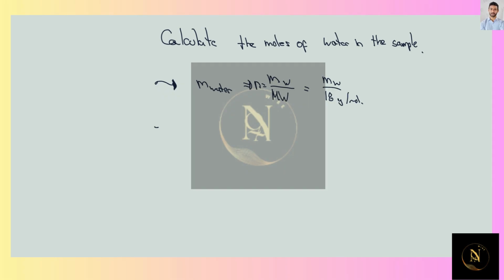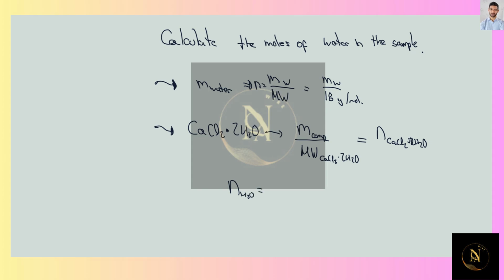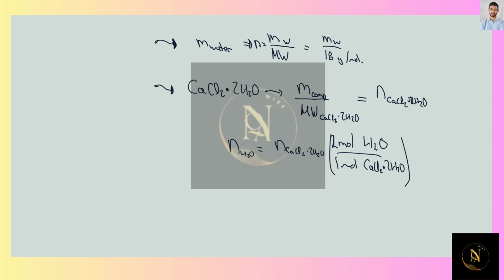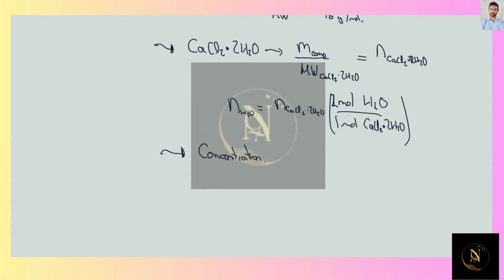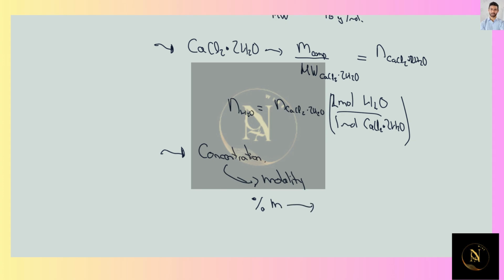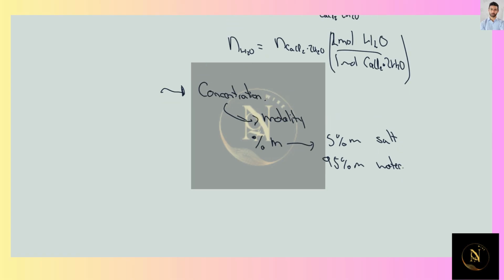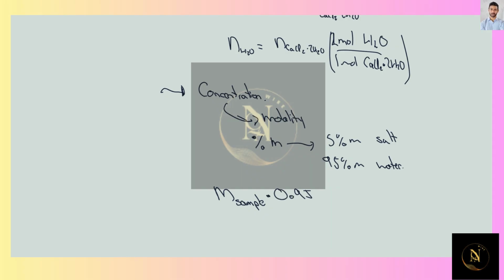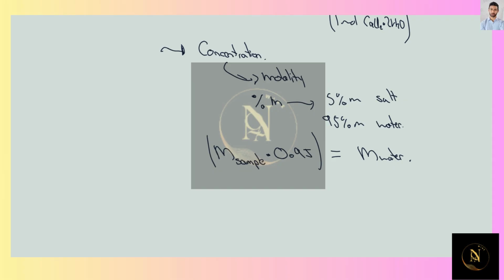[Chemistry] Calculate the moles of water in the sample. Show all steps.